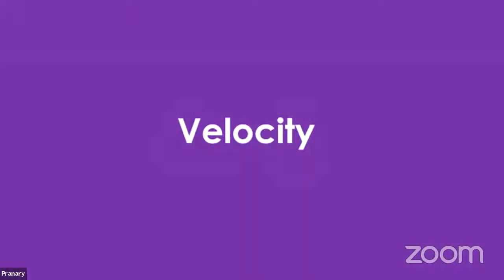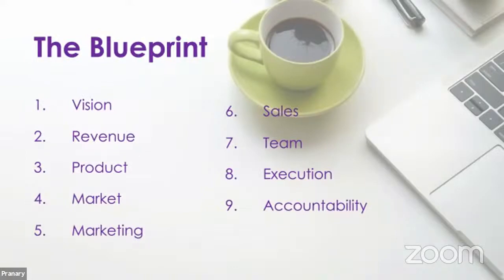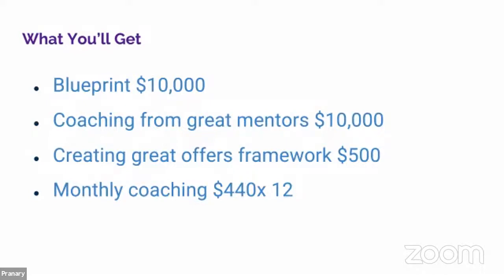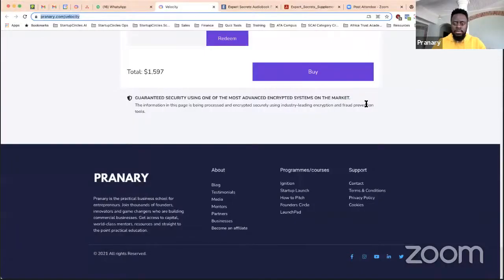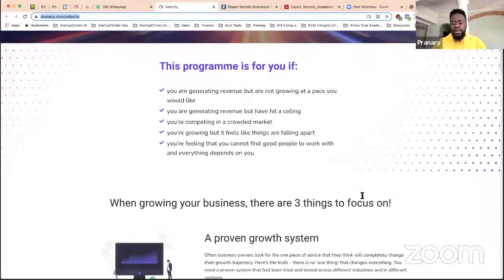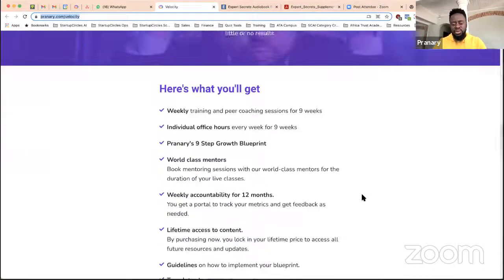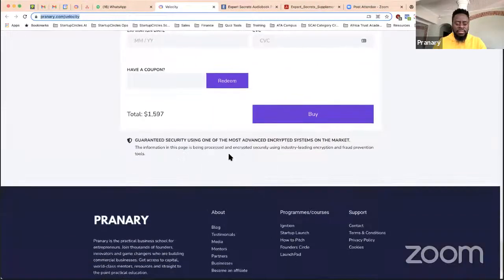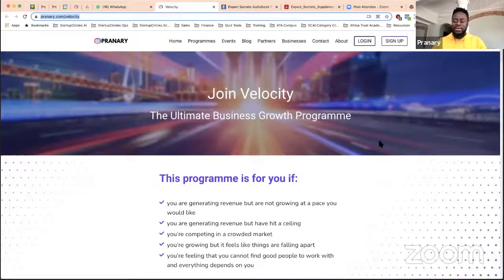Business Growth Week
Pranary (previously Startup Circles) hosts training and networking events to facilitate meaningful learning from experienced entrepreneurs and investors. As a member of our community, you receive invitations to join and are always kept up to date on all free learning opportunities.

//ABOUT PRANARY

Pranary is a practical school for entrepreneurs. Learn how to build and grow your business, fast. Get investor-ready and raise funding.

//ABOUT SANDRAS PHIRI

Sandras Phiri is the CEO and Founder of Pranary.
He is an expert on entrepreneurship and innovation, having founded successful companies in IT, entertainment, and startup education. He has worked with over 25 organizations, lectured at over 17 universities, and been to 22 countries.
He is the director of entrepreneurship development at Africa Trust Group, the fund manager for Enygma Ventures, and the former Director of Startup Grind Cape Town, Johannesburg, and Lusaka.